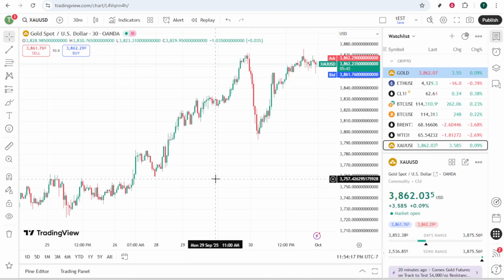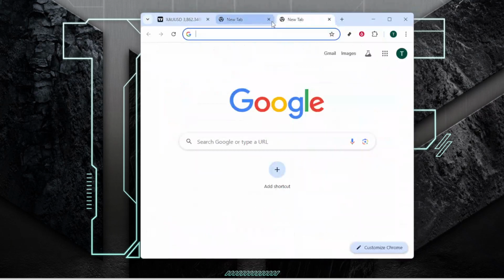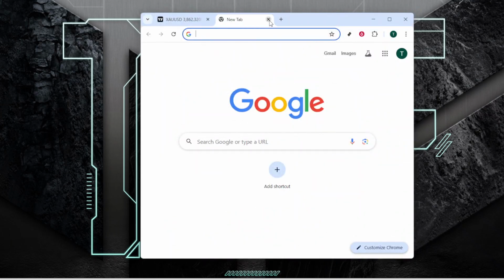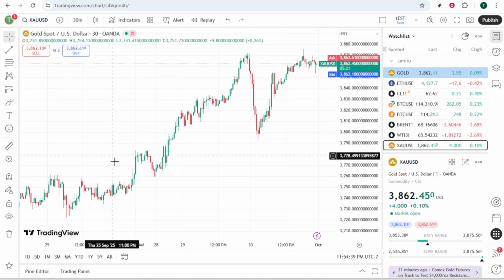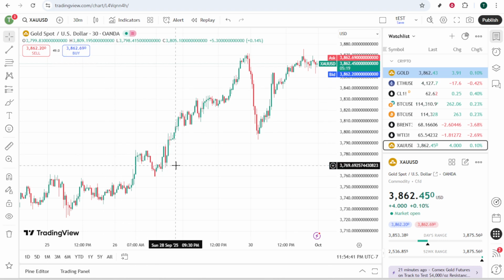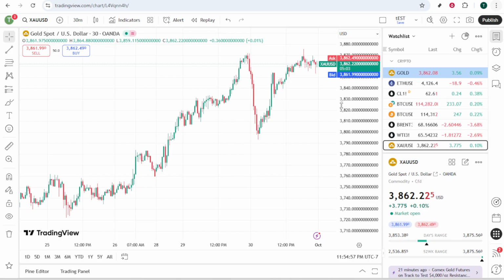How to Fix TradingView Not Working [2025 Guide]